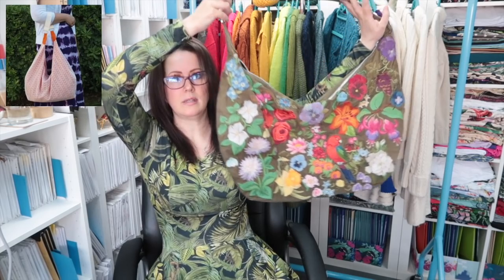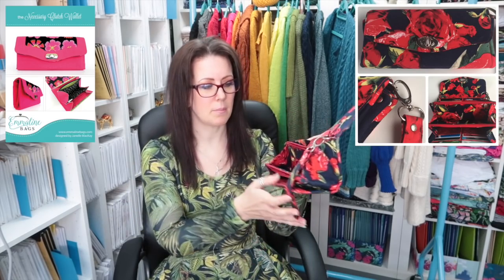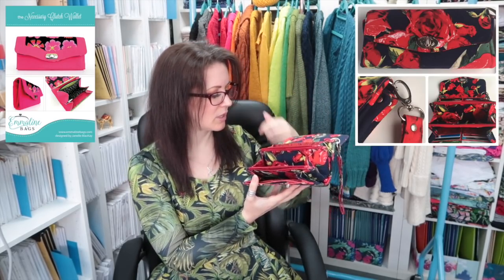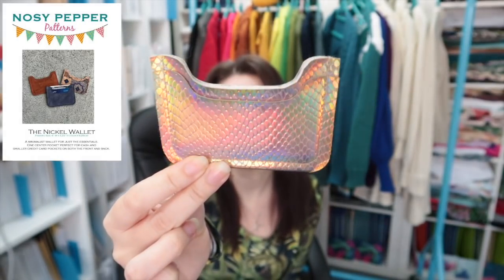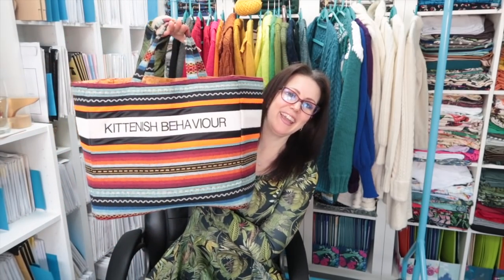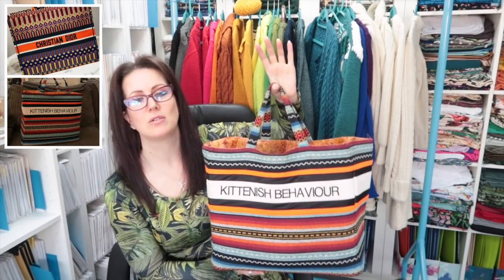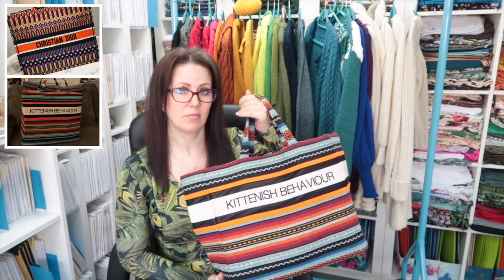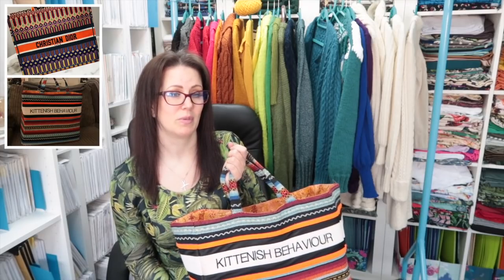All The Bags I've Ever Made :: Annette :: Penny Inn :: NCW :: Celine :: Carter :: Lunar and MORE!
Hey Peeps! I LOVE making bags. I definitely fell off the bandwagon over the past couple of years (I think having to keep postponing the bag making retreats I run had a lot to do with that!) but I am so glad the bug has firmly bitten me again. I have a huge Emmaline order arriving; when it gets here I will be making up kits and hopefully getting through all the projects I have planned!! Have you made a bag? If not do you think you might be tempted to give it a go?

New Annette sew-along will be coming soon!

Grace Bag

Hiraeth Bag : Available 1st June

Foliage Canopy scuba fabric by Lady McElroy, can be found online

Victoria Avenue
Shanklin
Isle Of Wight
PO37 6LY
United Kingdom